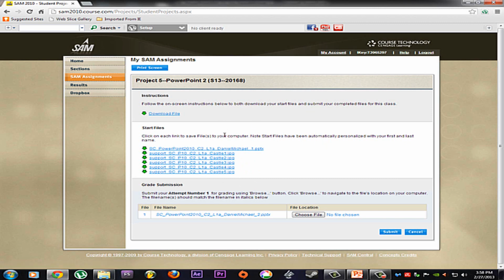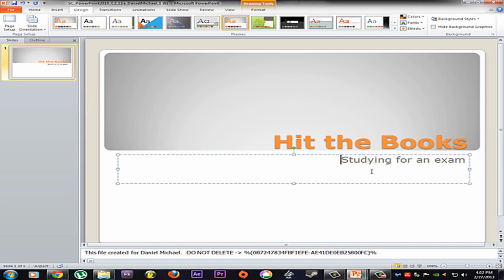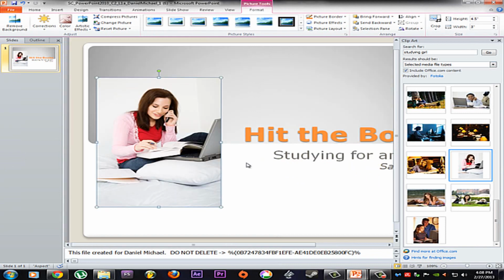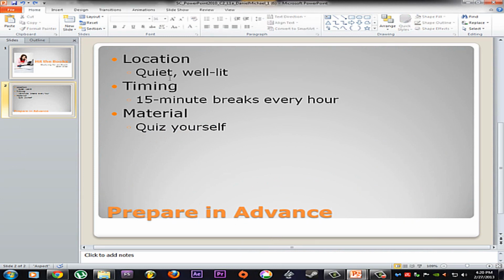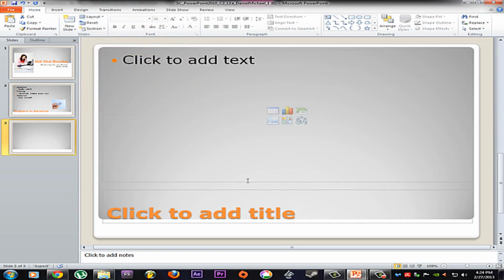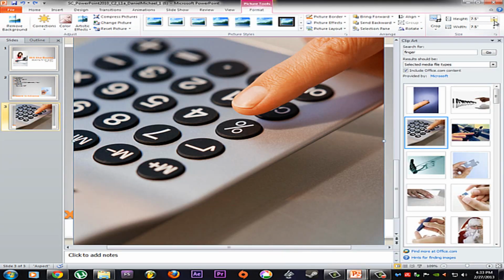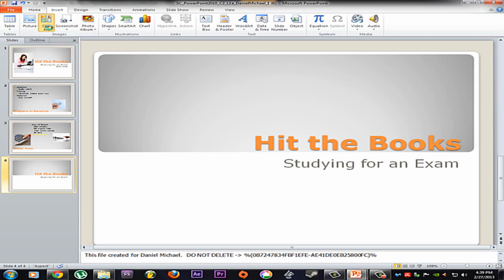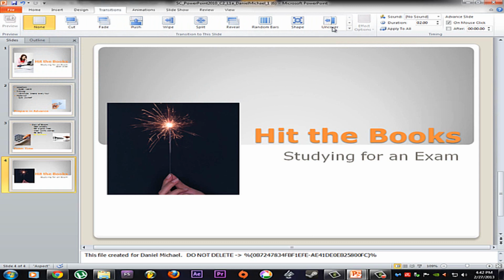SAM 2010 Project 4 Microsoft PowerPoint Project Walk Through Making a PowerPoint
Project 4 of the SAM 2010 course introduces us into Microsoft PowerPoint and some of its basic uses and manipulations. Since I did this video after I already submitted my actual project, I can't be 100% sure that everything was 100% correct because I couldn't resubmit it, but I promise it will be very close if not right on.